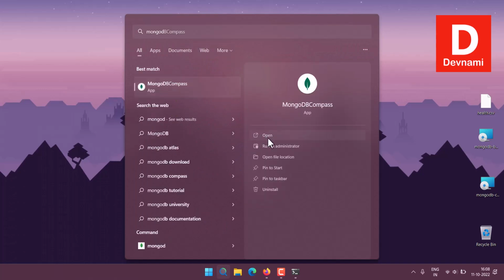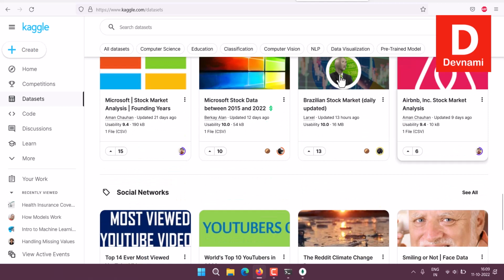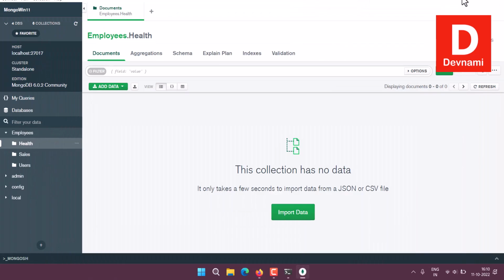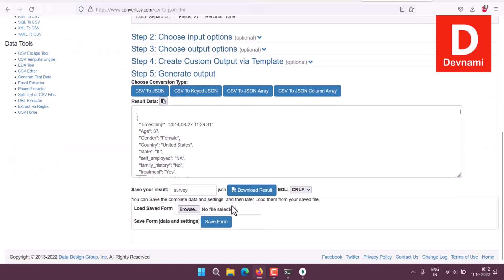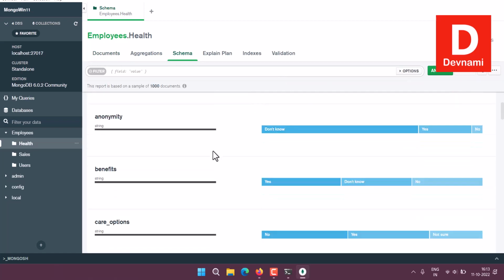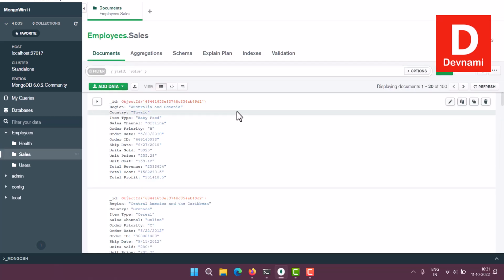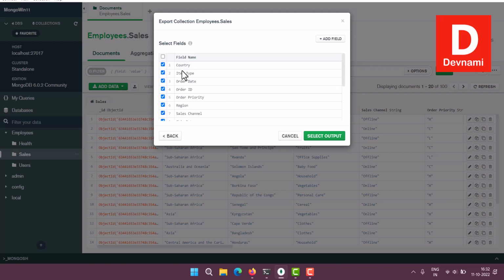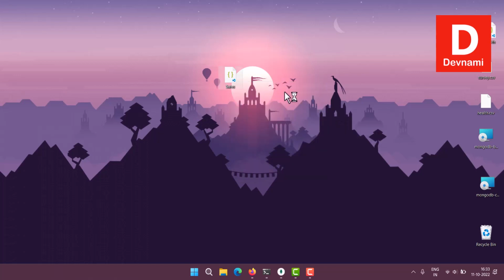MongoDB - How to Import and Export JSON Data in MongoDB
Learn How to Import and Export JSON Data in MongoDB. Import and export JSON data with MongoDB Compass. How do I export and import JSON MongoDB data.